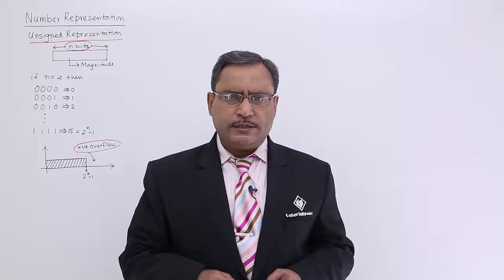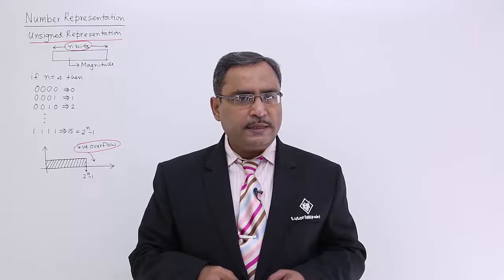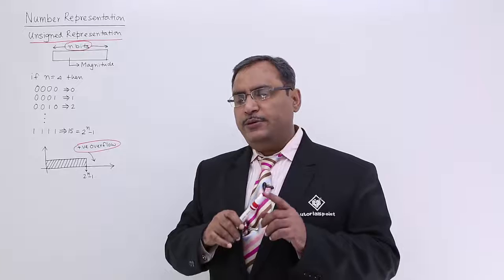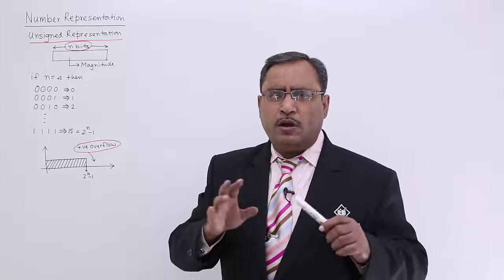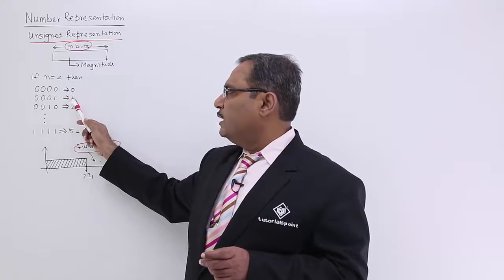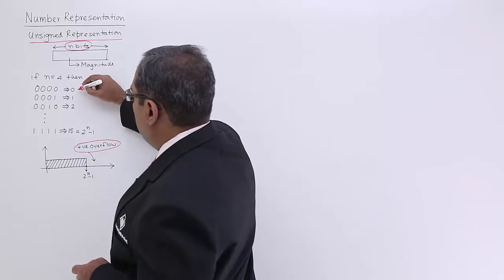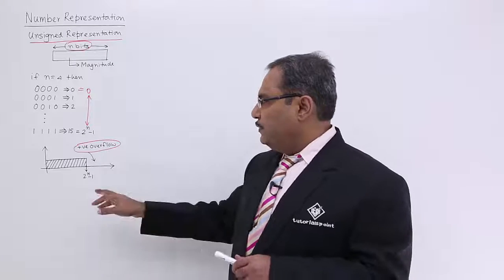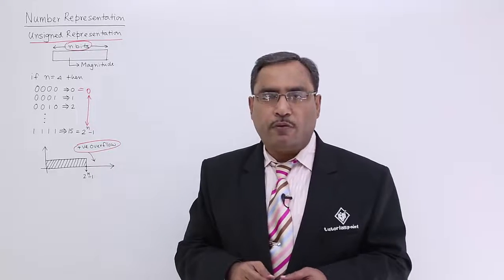Unsigned Number Representation